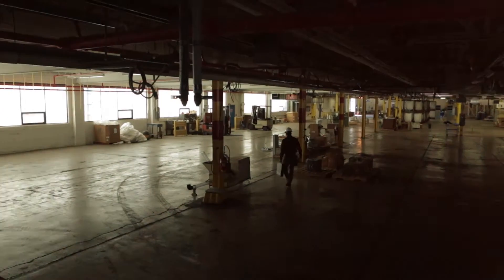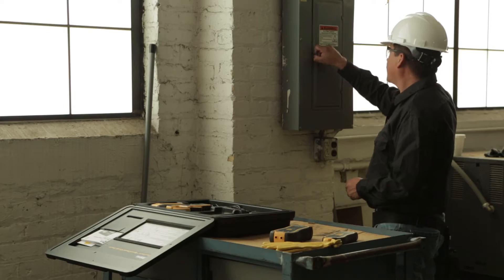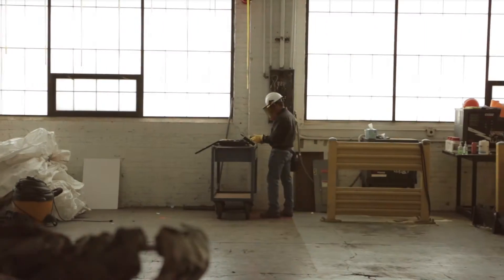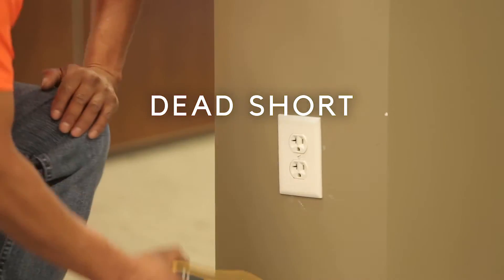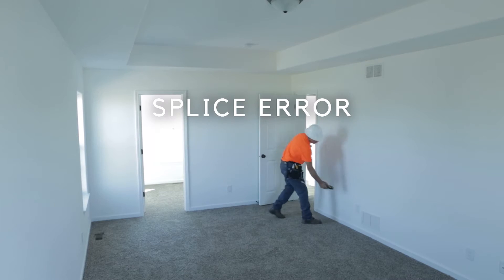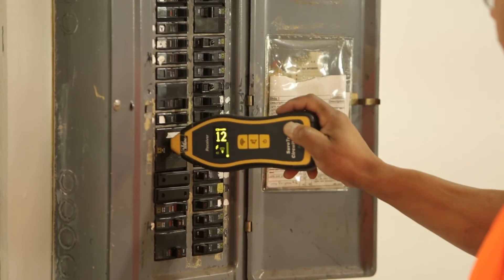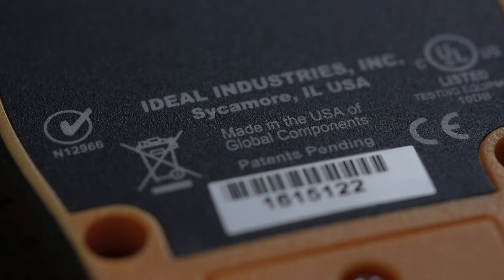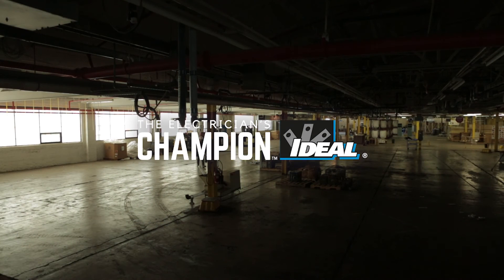IDEAL SureTrace Circuit Tracer - The Ultimate Troubleshooting Solution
Take a look at our brand new models of SureTrace Circuit Tracers! (launched 2024)

Find everything - through walls, floors, even underground!

IDEAL's SureTrace™ Circuit Tracer traces circuits with unmatched accuracy through walls and floors. One person can quickly and easily identify breakers, trace wires, and pinpoint opens and shorts on energized or de-energized circuits.